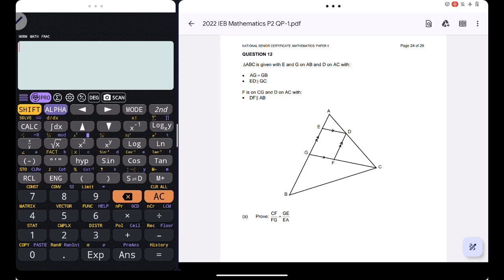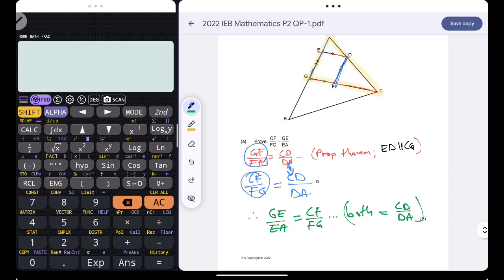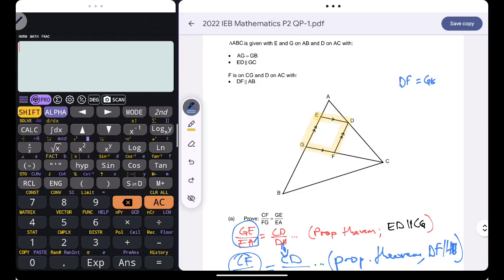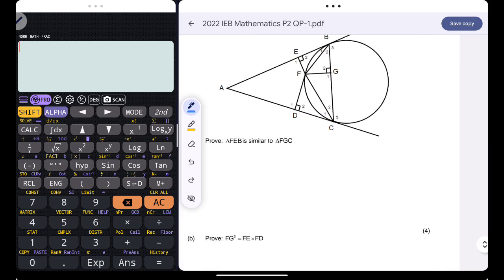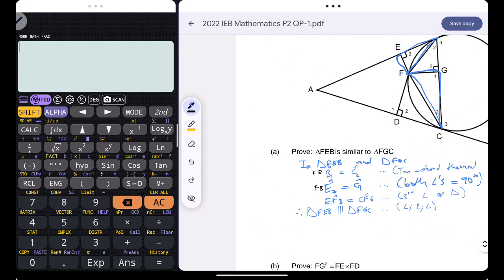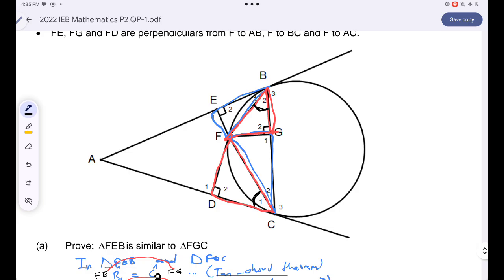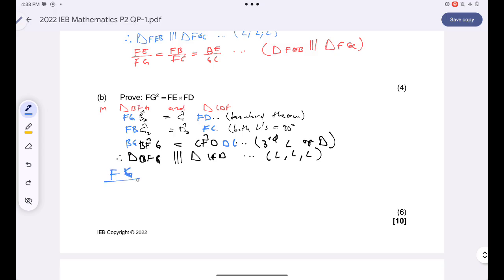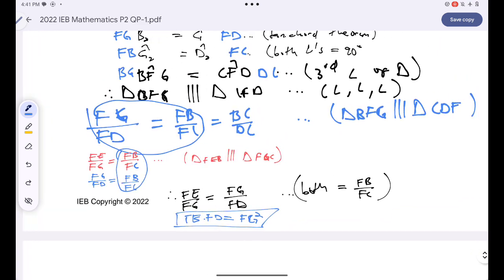GRADE 12 |MATHS P2 |WISKUNDE V2 |MEMORANDUM |SIMILARITY and PROPORTIONALITY |QUESTION 12 and 13.